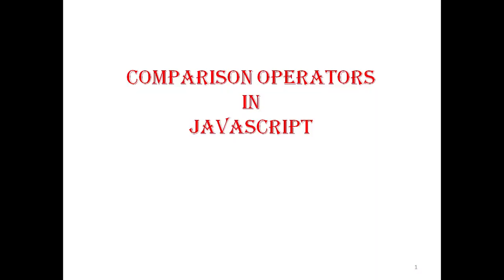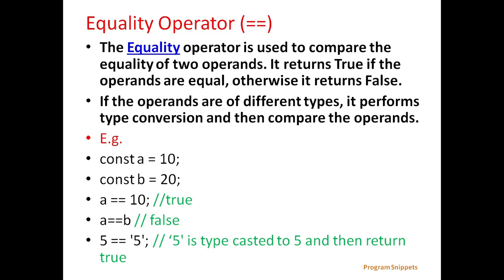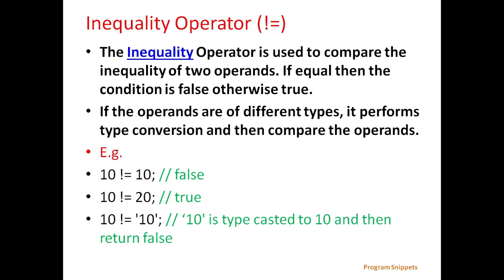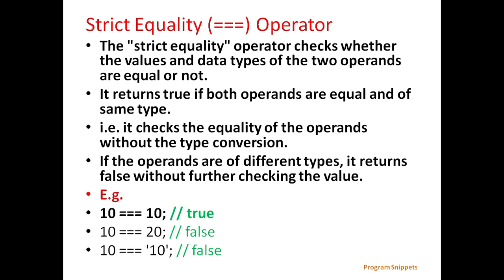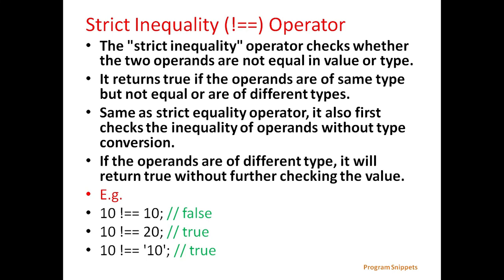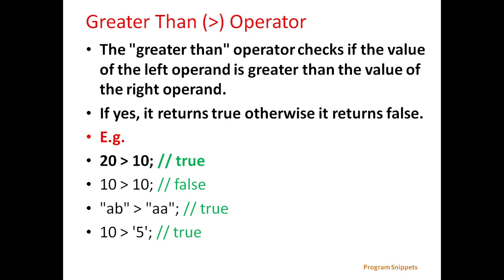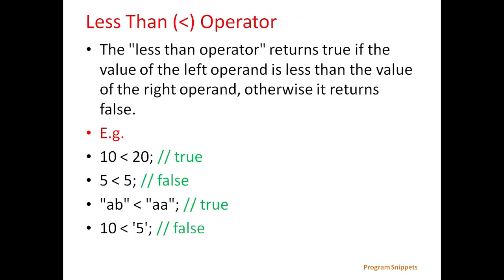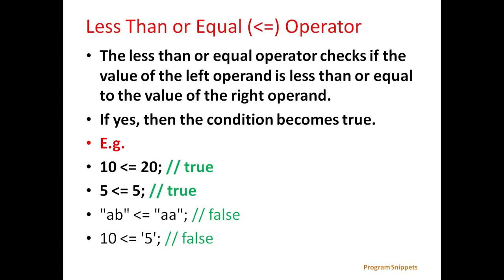Comparison Operator In JavaScript